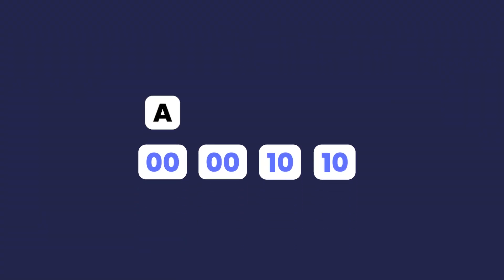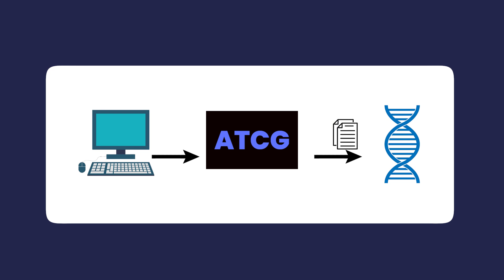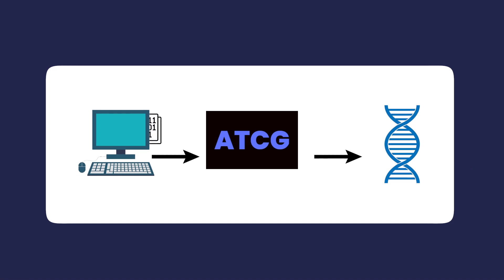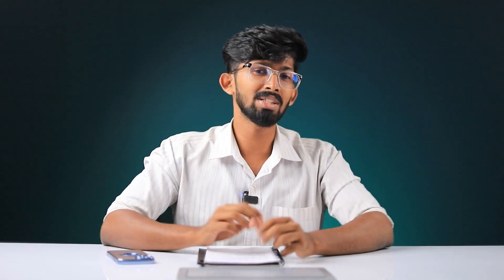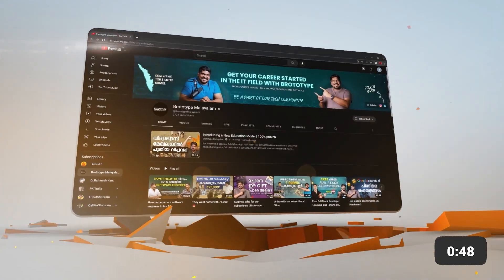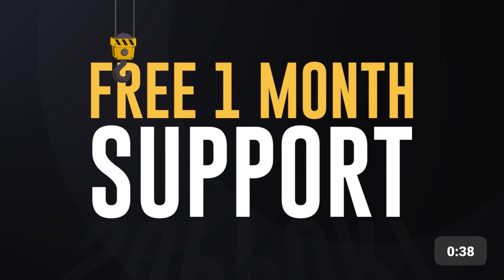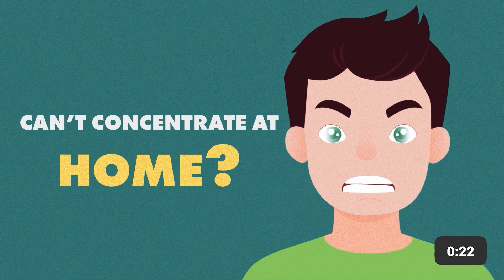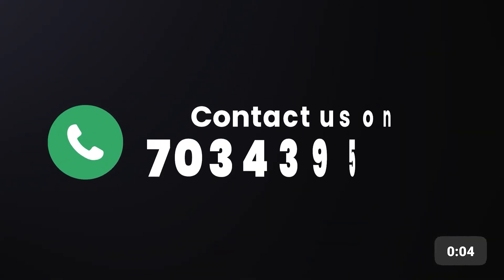6 Crore GB Storage in DNA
About Us